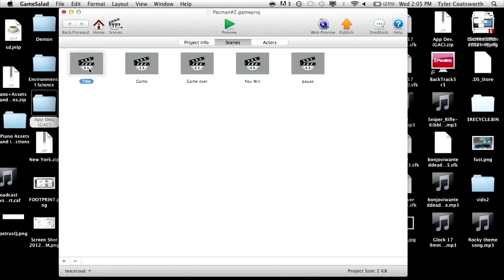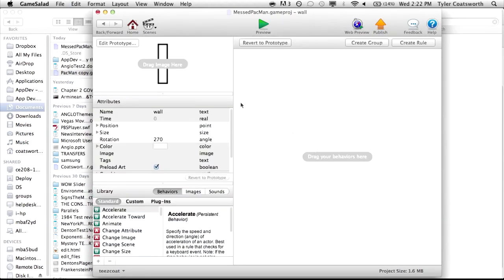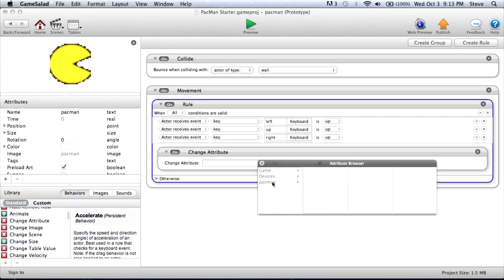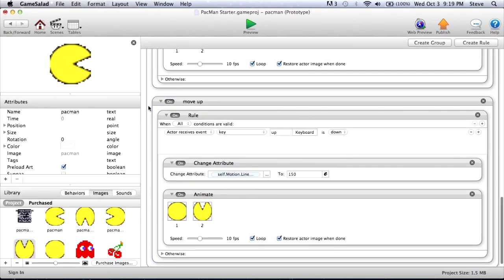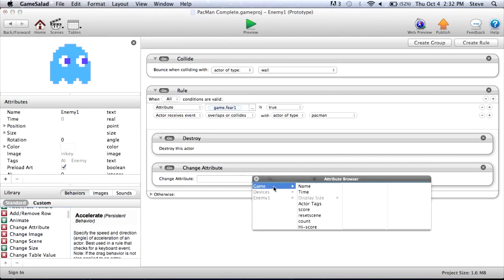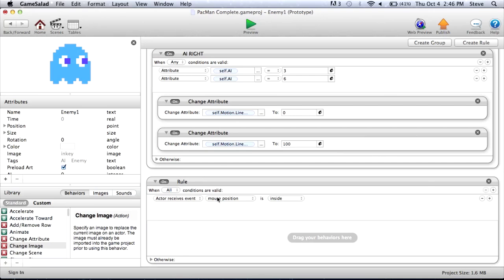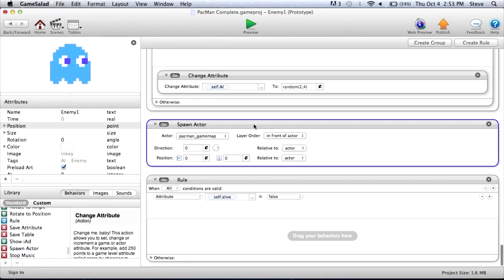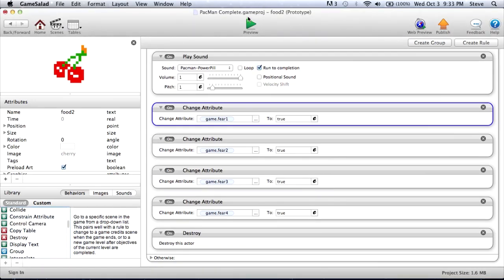GameSalad - Pacman Tutorial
Tutorial on how to create Pacman game using the GameSalad program.